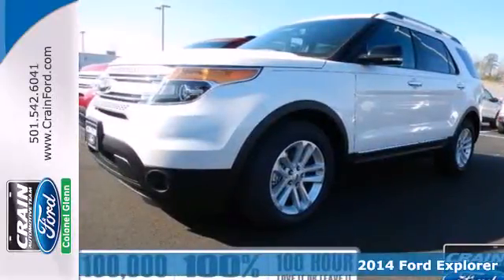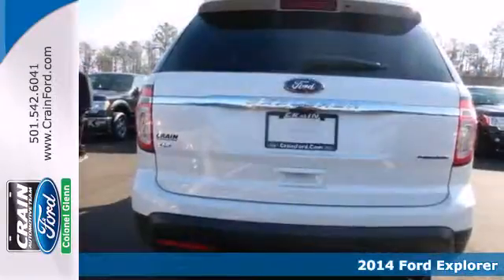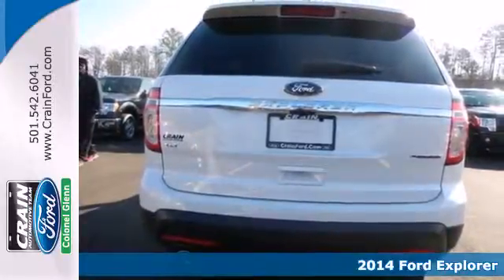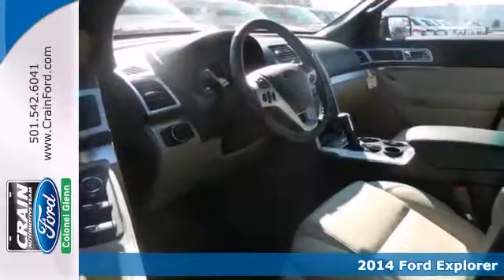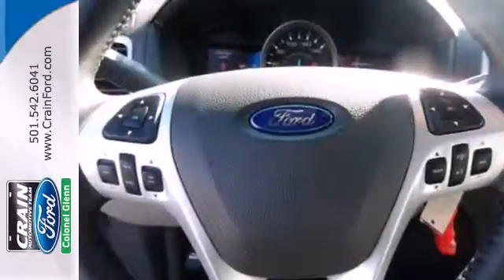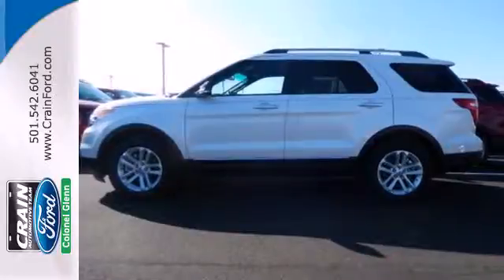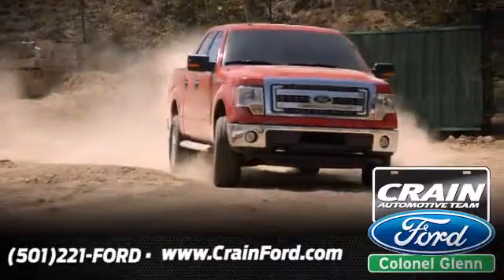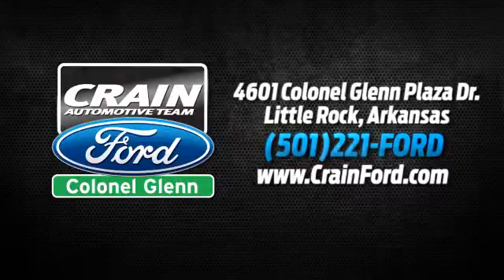2014 Ford Explorer Little Rock AR Bryant, AR 4FT9656 - SOLD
Year: 2014
Make: Ford
Model: Explorer
Trim: XLT CONNECT COMFORT PKG
Engine: 3.5L Ti-VCT V6 Engine
Color: White Platinum Metallic Tri-Coat
Interior: Medium Light Stone
Stock #: 4FT9656

Address:
4601 Colonel Glenn Plaza Dr.